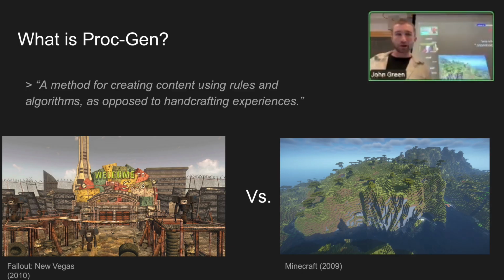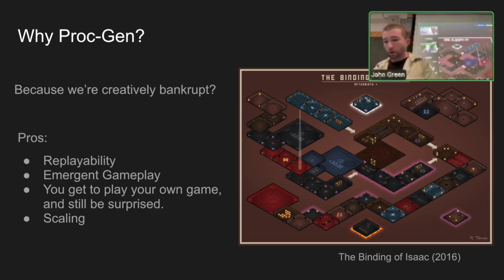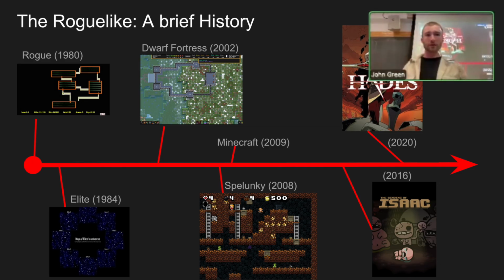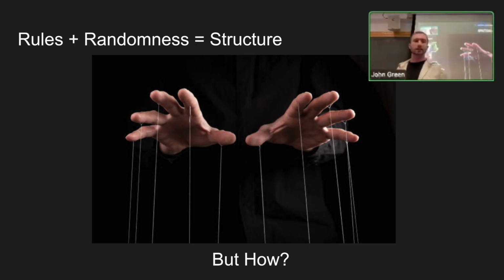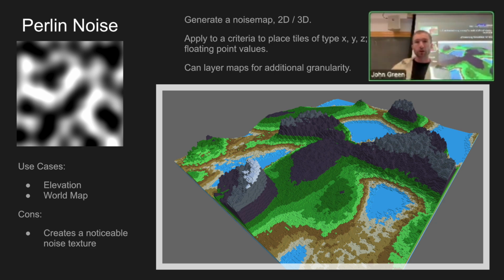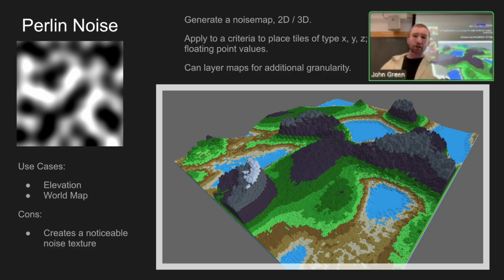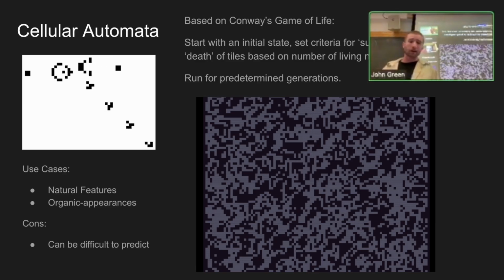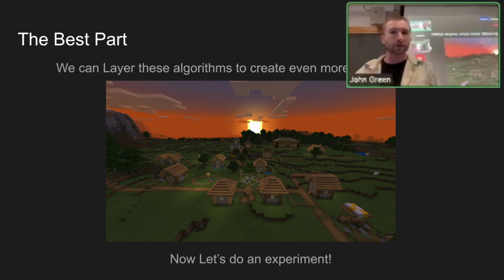From Chaos to Playable Worlds: An Introduction to Procedural Generation (Columbia University Talk)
This is the recorded version of my procedural generation talk delivered at Columbia University for the CU Game Development community. (TIMESTAMPS BELOW)

In this session, I walk through the fundamentals of procedural generation—from noise functions and dungeon algorithms to the world-building mindset—using examples from popular games and programmatic concepts.

The talk is designed for beginners in computer science and game development who want a clear, practical introduction to how procedural systems actually work under the hood.

Topics and Timestamps:
0:00 Speaker Introduction
1:00 What is Proc-Gen?
2:29 Why Proc-Gen?
4:05 A Brief History of Proc-Gen in Games
10:01 A Drunken Walk
11:05 Perlin Noise
12:57 Cellular Automata
14:19 Rooms and Corridors
15:28 Combination Strategies
17:30 In Class Activity
20:59 The Future of Proc-Gen

This talk was created for a beginner-heavy audience of CS and math students, but it’s a solid overview for any aspiring game developer.